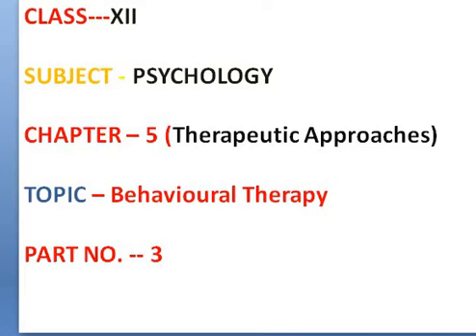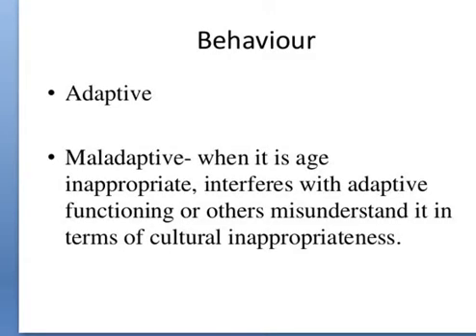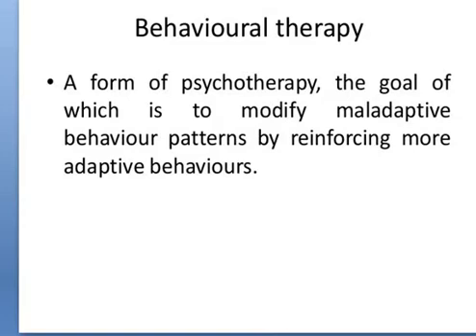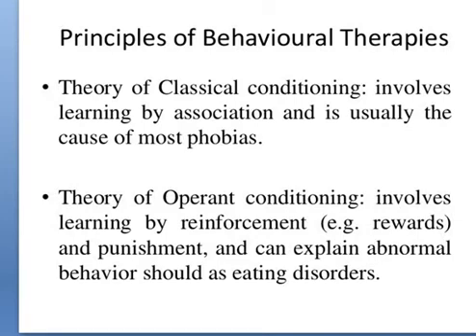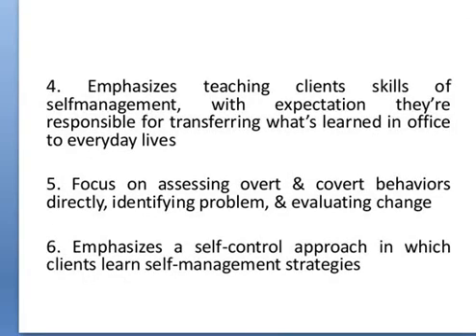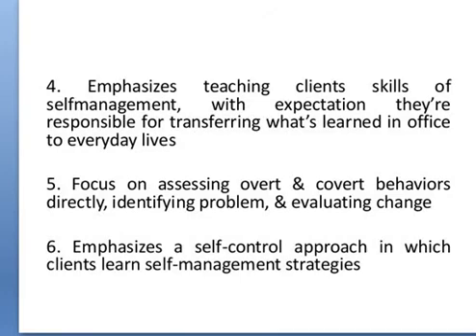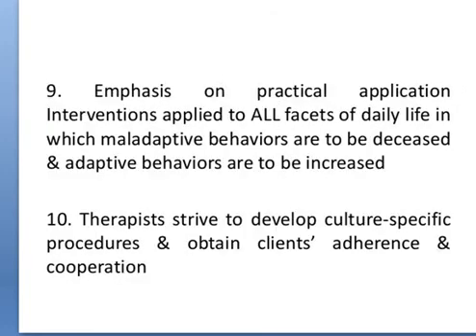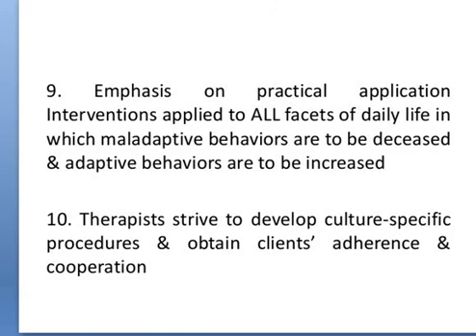Class 12th, Subject Psychology, Chapter 5, Part 3